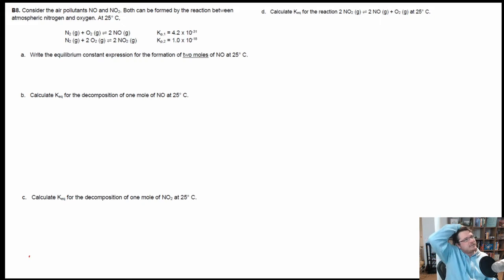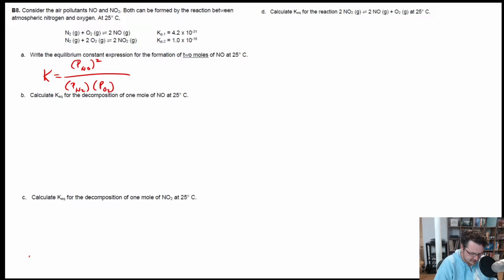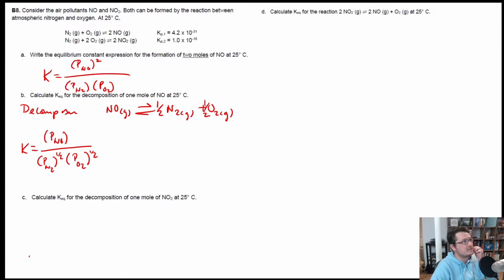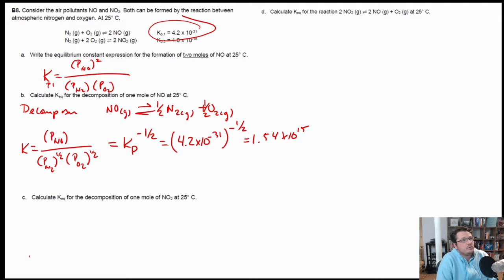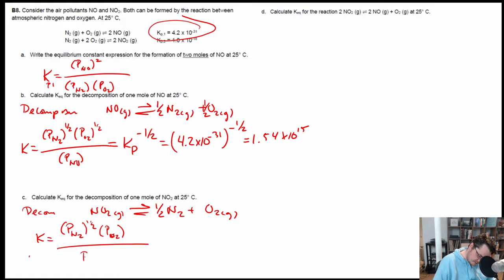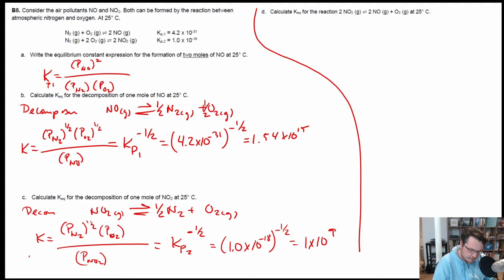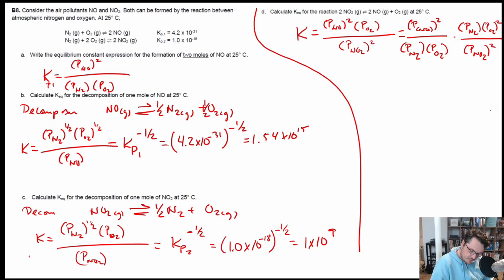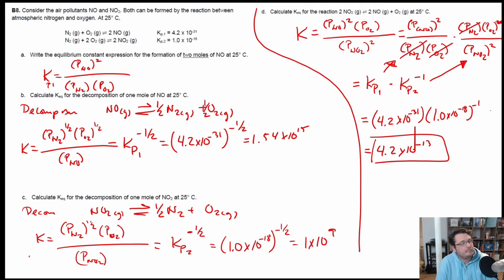Using equilibrium constants of reactions to determine new equilibrium constants under differing cond